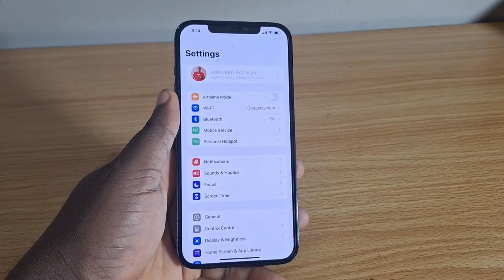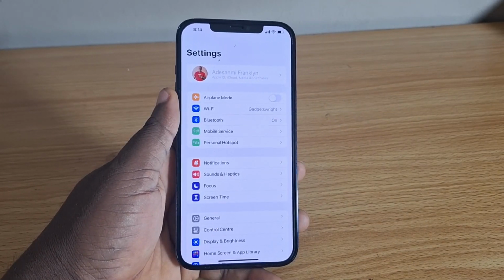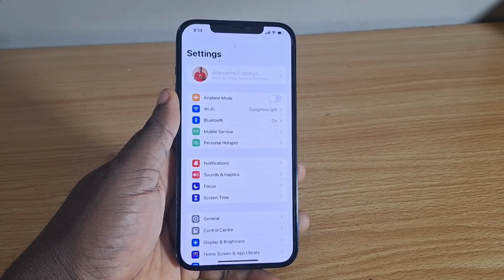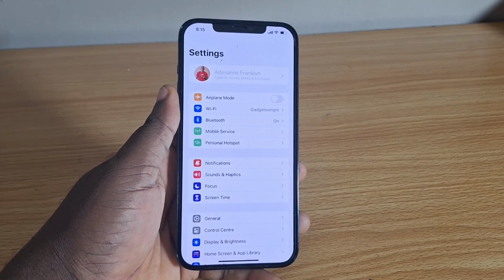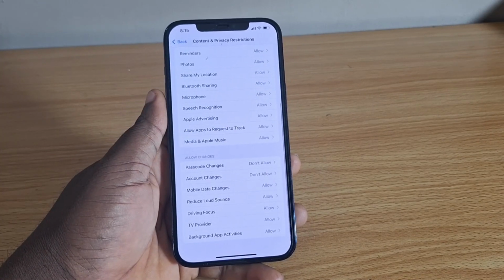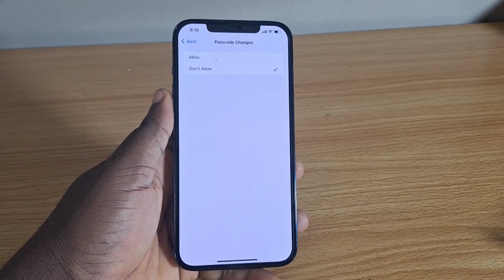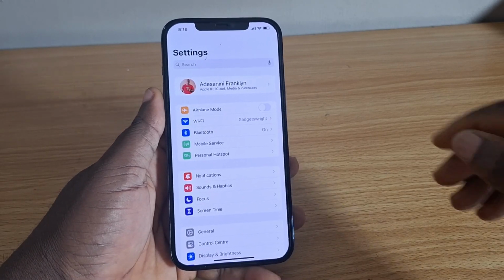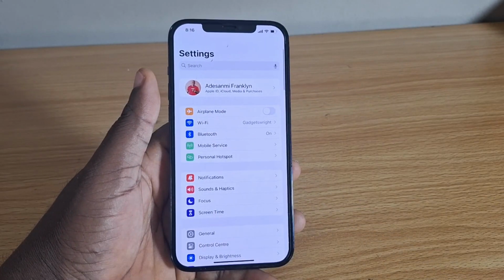Can't Access iCloud or Apple ID in iPhone | Apple ID or iCloud Access Disabled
It's possible that your Apple ID is greyed out or you can't access iCloud or Apple ID on your iPhone. Or your iCloud access is disabled. There is nothing to be worried about. Here in this article, I will walk you through how to fix Overview: can't access iCloud or Apple ID in iphone | Apple ID or iCloud access disabled.